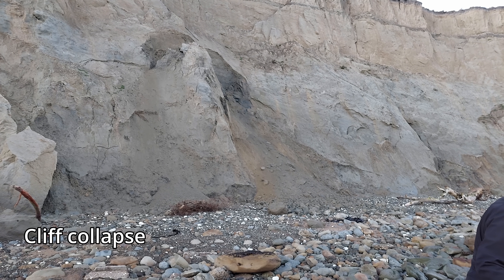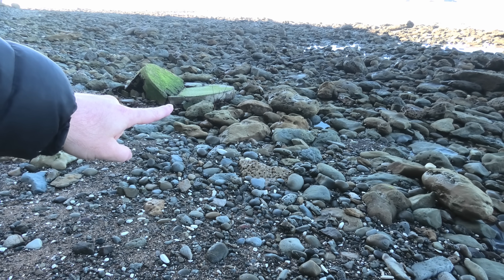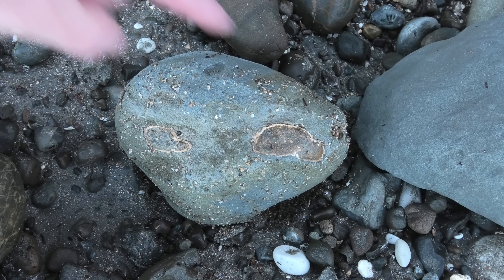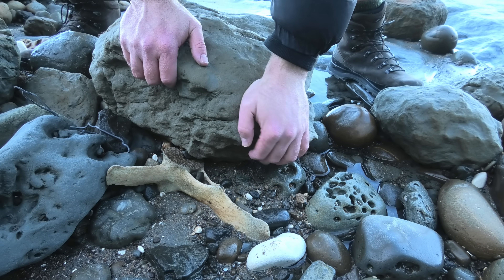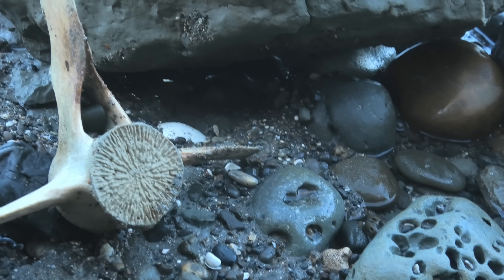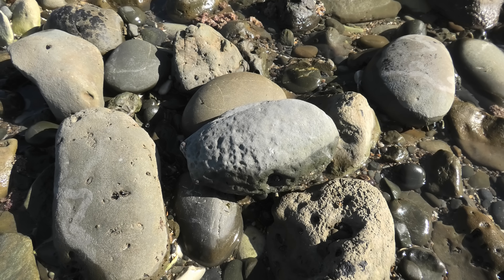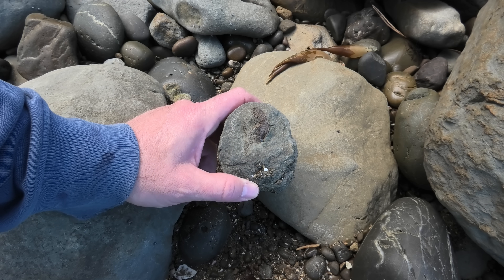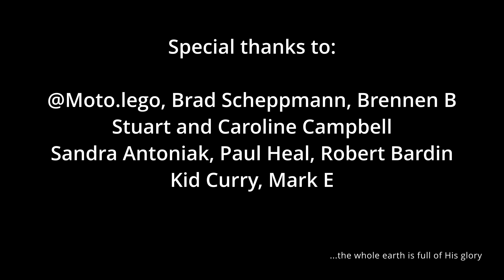Cliff Collapse Reveals Hidden Fossils | Mamlambo Fossils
Join me on this episode of Mamlambo Fossils as I explore a freshly exposed section of coastline revealed by a recent cliff collapse. The new layers have uncovered some incredible finds — including a large dolphin vertebra, a rare fossil lobster, and some striking selenite crystals.

I’ll walk you through the site, show how these fossils were uncovered, and share why discoveries like these are so special for understanding New Zealand’s ancient past.

Plus, there’s an update on the fossil giveaway — make sure you watch until the end so you don’t miss out on how to take part!

If you enjoy fossil hunting, ancient marine life, and the thrill of uncovering deep time from New Zealand’s coast, don’t forget to subscribe and hit the bell to follow along with future adventures.